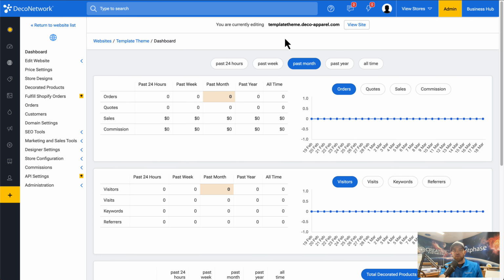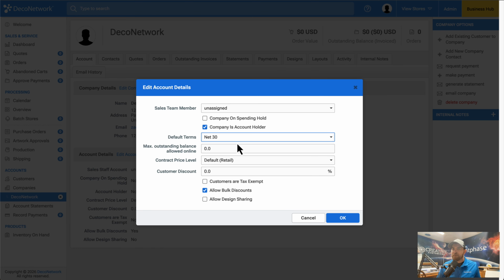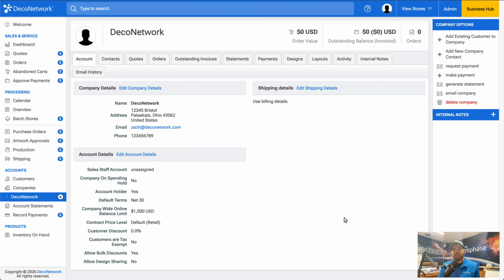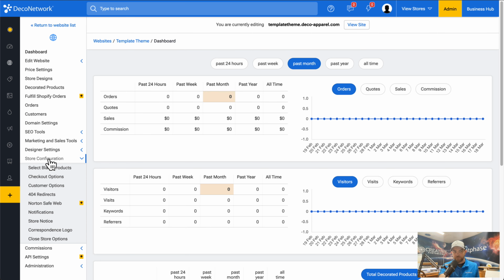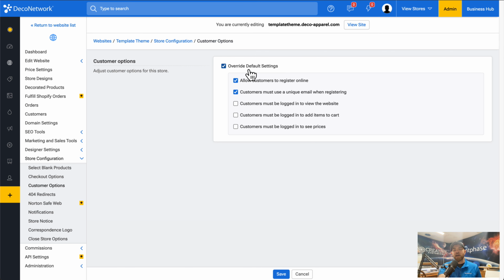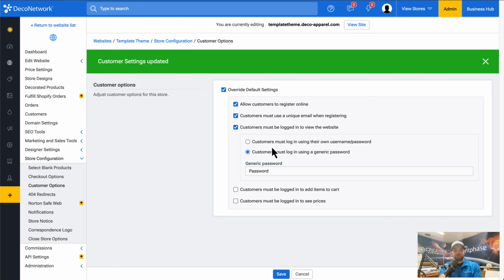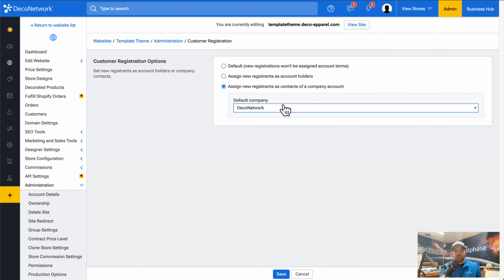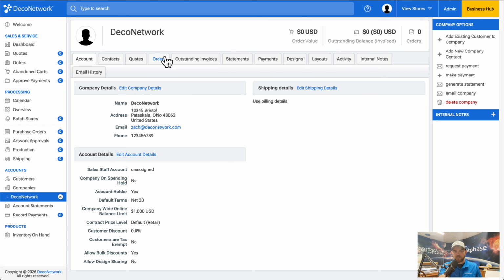How to Invoice a Company For All Orders Placed on Terms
In this DecoNetwork Tutorial, you will learn how to invoice a company for all order placed on terms!